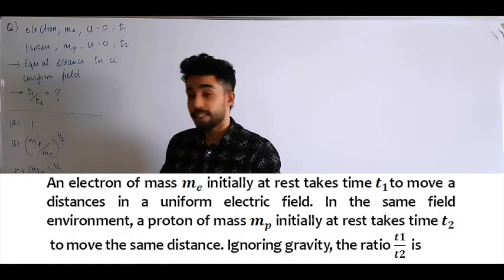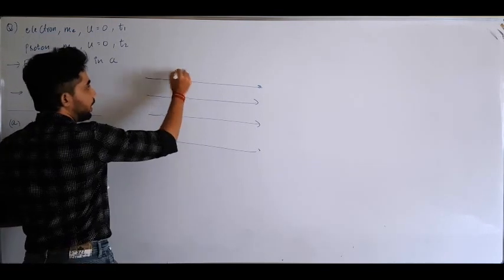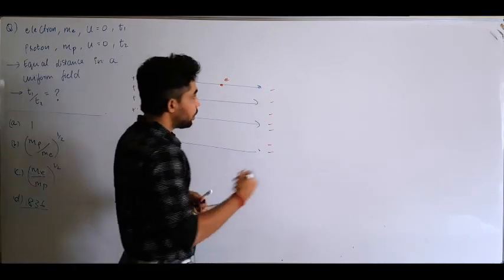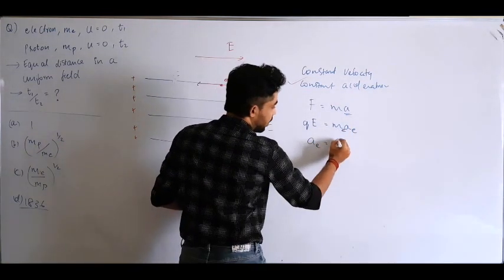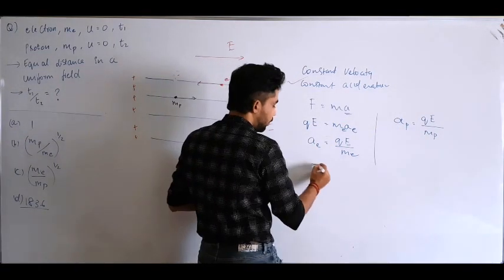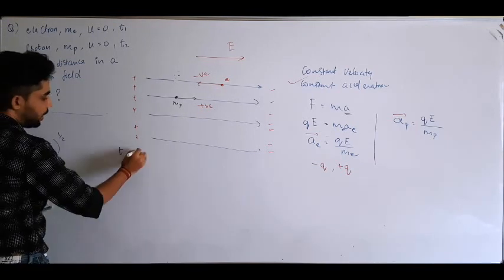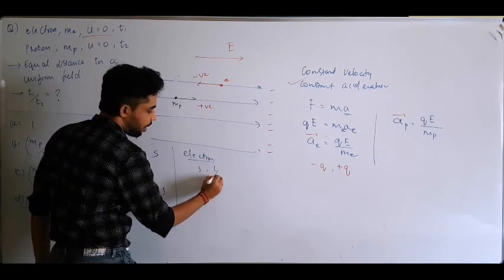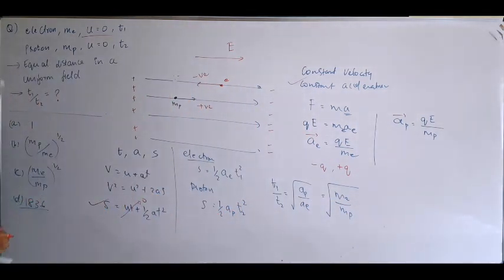Electron and proton take a ride on external Electric field | Find time ratio | JEE Mains | NEET